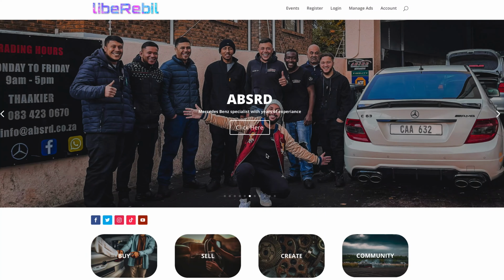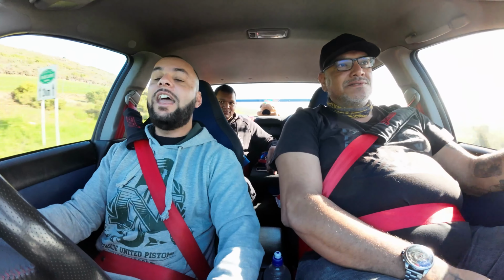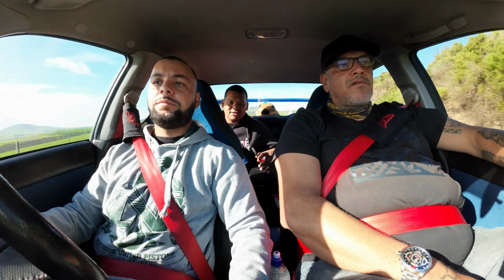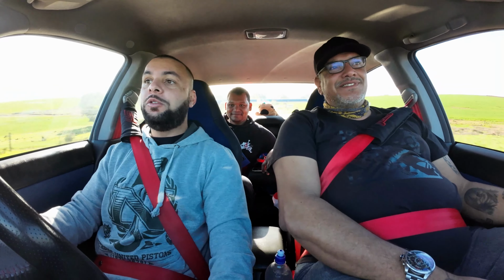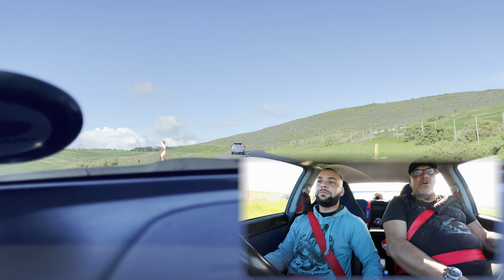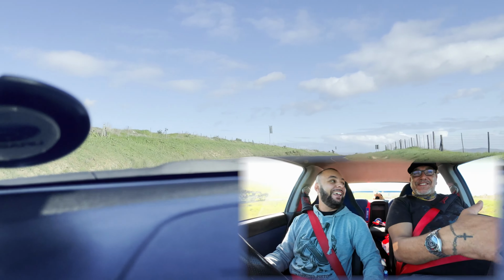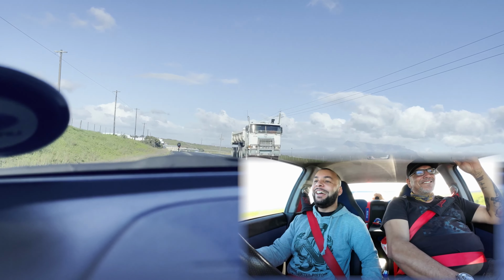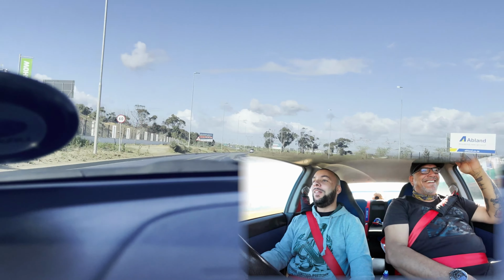300KW+ SUBARU WRX STi! - The moment I've been waiting for!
Register now